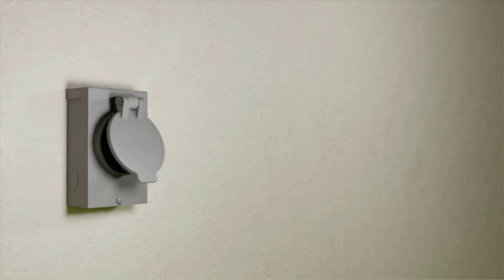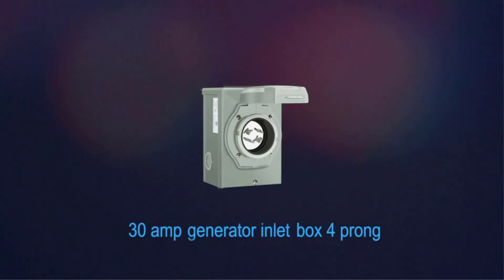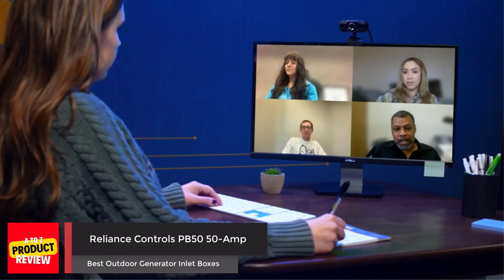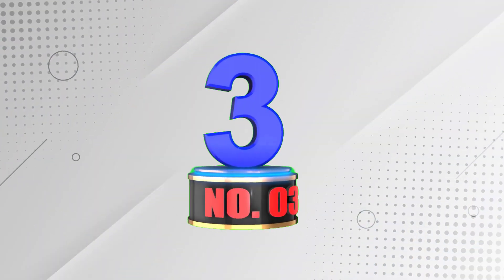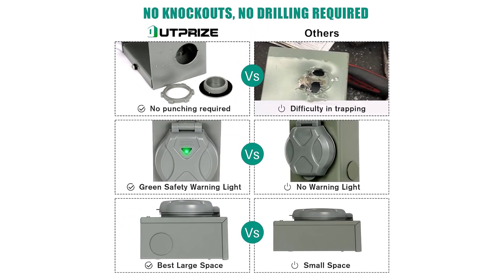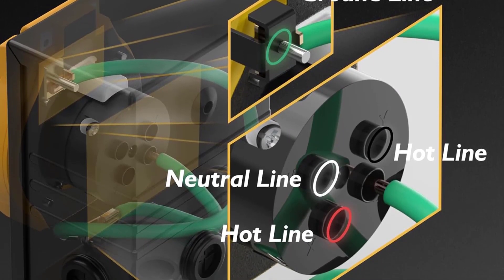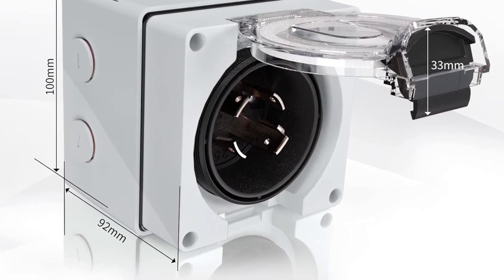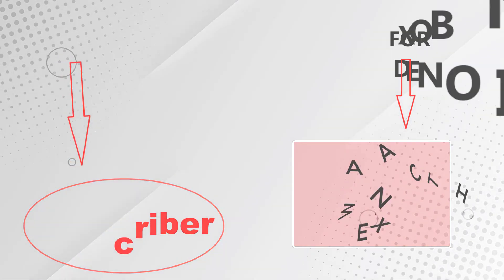Best Outdoor Generator Inlet Boxes On Amazon / Top 5 Product ( Reviewed & Tested )